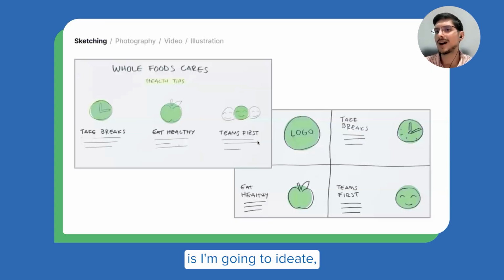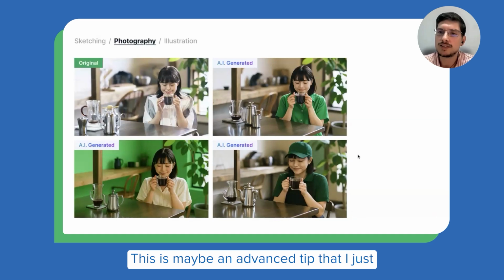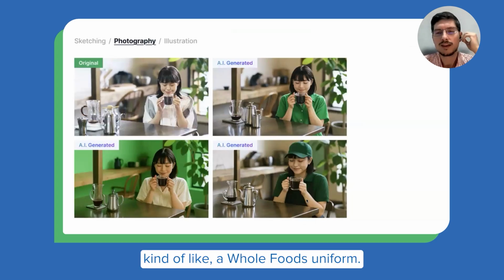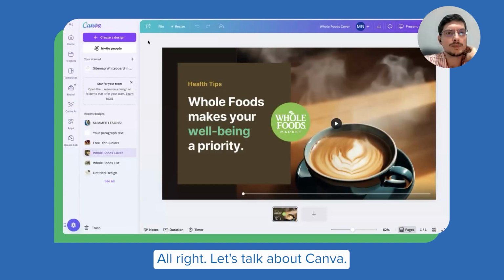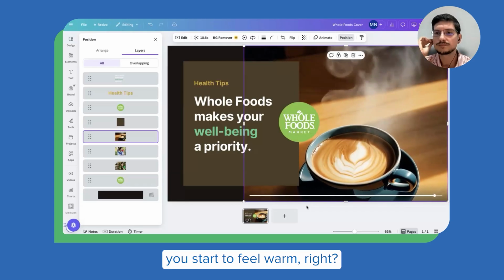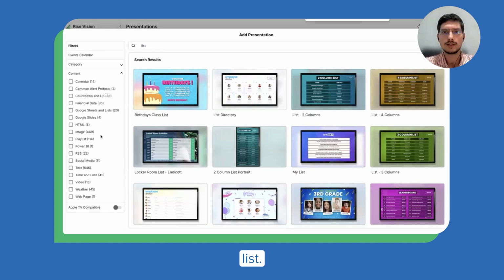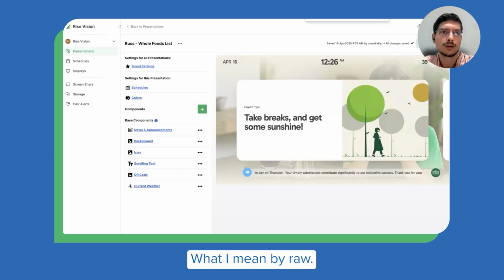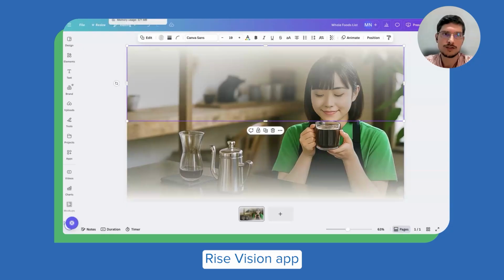Employee Well-Being Tips on Digital Signage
Show your employees you care with this digital signage example of employee health and wellness tips.

00:00 Campaign Brief Setup
00:50 Sketching Signage Concepts
01:59 Branding Images With AI
03:15 Choosing Photos vs Video
04:31 Building In Canva Layers
06:00 List Template For Tips
07:35 Accessibility With Gradients
08:42 Export And Upload Wrap Up